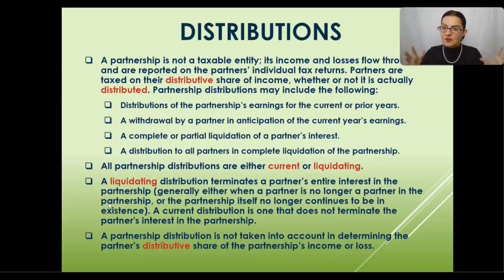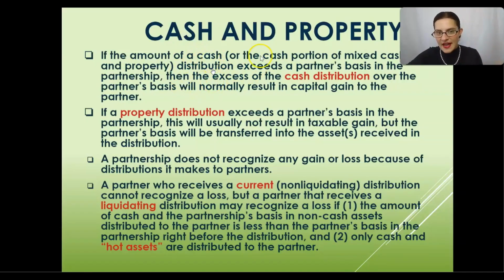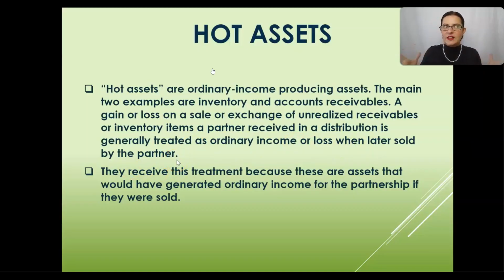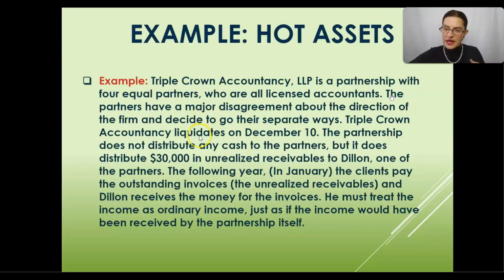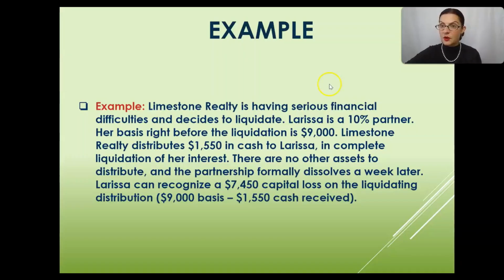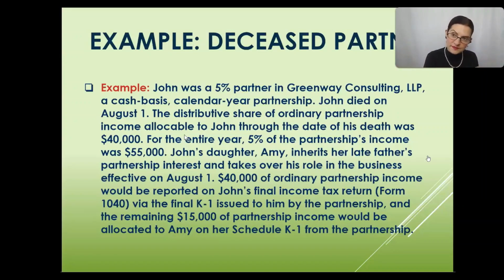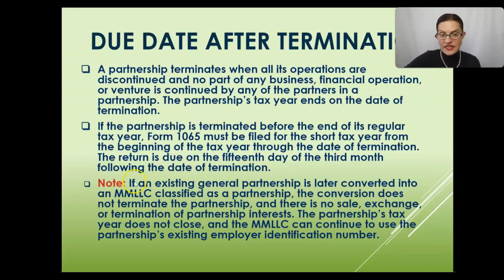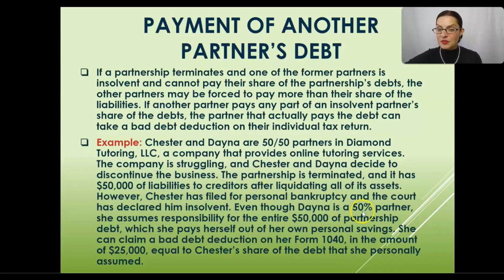2 11 sec 1 partnership distributions and liquidations